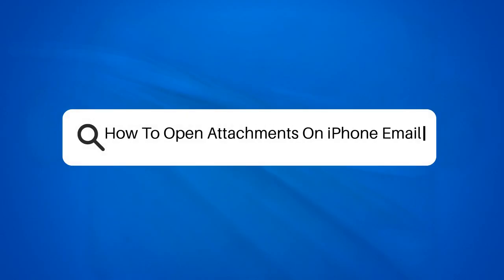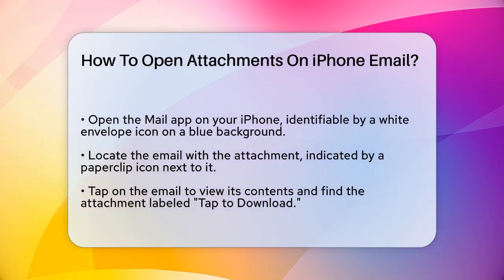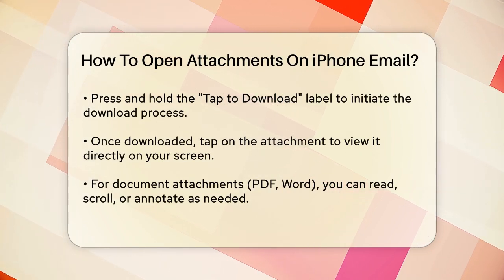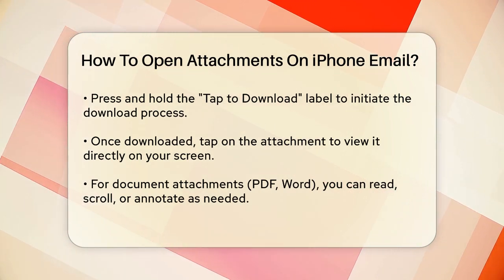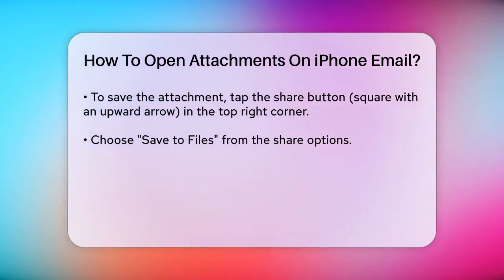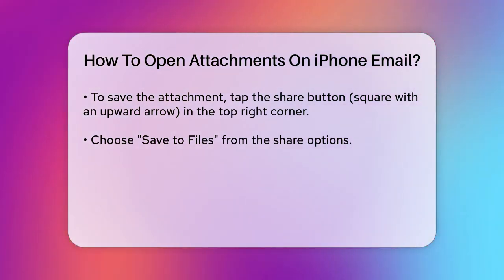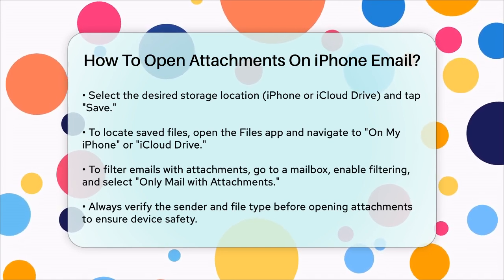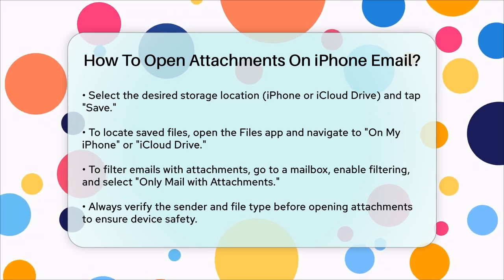How To Open Attachments On iPhone Email? - TheEmailToolbox.com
How To Open Attachments On iPhone Email? In this informative video, we will guide you through the process of opening attachments in your iPhone email. Understanding how to manage email attachments is essential for anyone who frequently uses their iPhone for communication. We will cover the steps needed to access your Mail app, locate emails with attachments, and download or save those files effectively.

Additionally, you will learn how to filter your emails to quickly find those that contain attachments, making it easier to manage your inbox. We will also provide tips on how to handle attachments safely, ensuring you can enjoy the convenience of email without compromising your device's security.

Whether you're dealing with important documents, images, or other files, knowing how to navigate attachments is a skill that will benefit you greatly. Don't miss out on this essential information that will enhance your email experience on your iPhone.